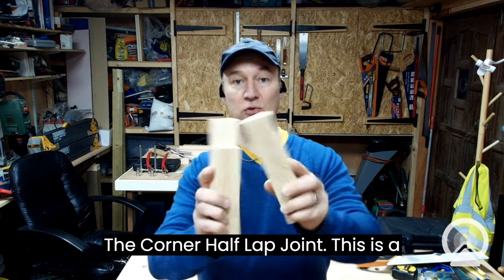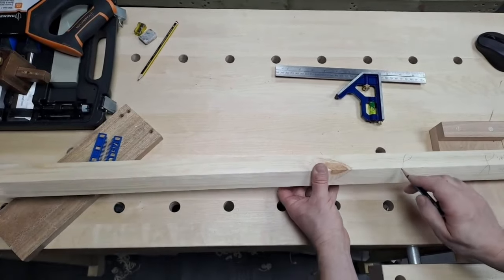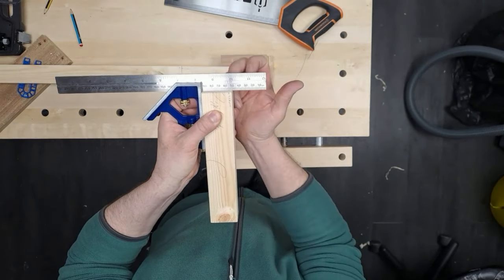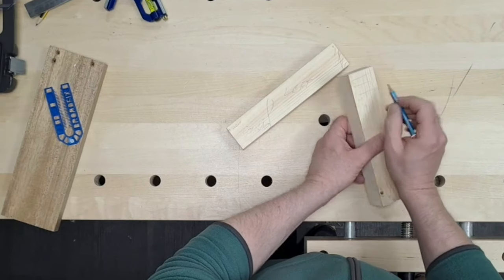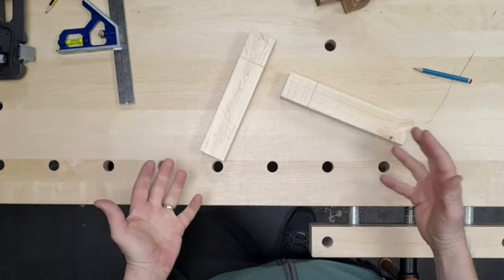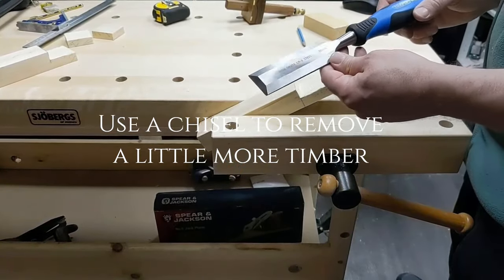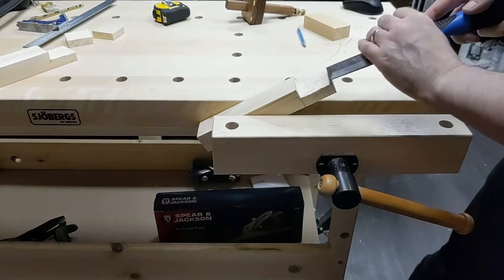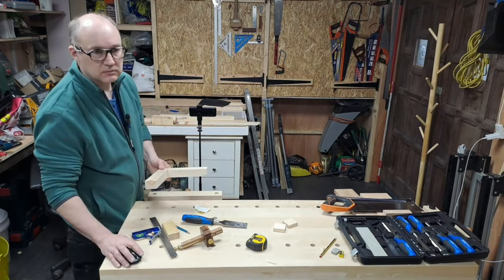How to cut a Corner Half Lap Joint with Hand Tools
Detailed step by step tutorial on how to create a 'Corner Half Lap' Joint with affordable hand tools only for beginners. This halving joints is fundamentally core to learning how to cut many other joints. I've put together this video to show you each step, and tips along the way to help beginners improve their woodworking skills. How to correctly measure out for timber cuts. How to cross cut straight joint shoulder lines. How to correctly rip cut half lap cheeks by firstly cutting kurf cuts then cutting through the timber joints neatly, accurately and safely.
Happy making!